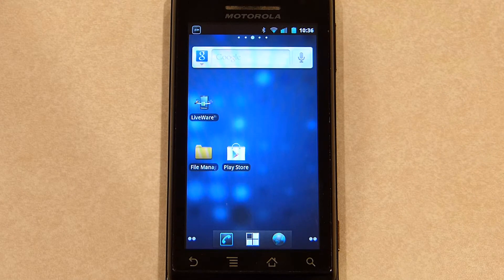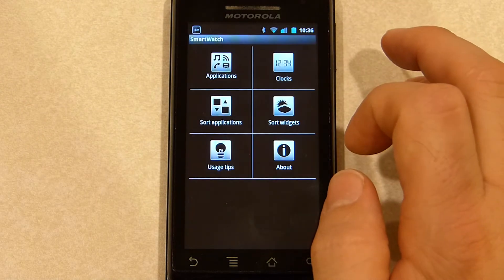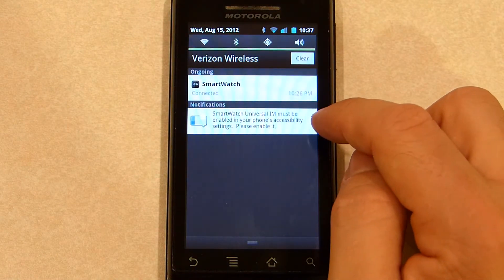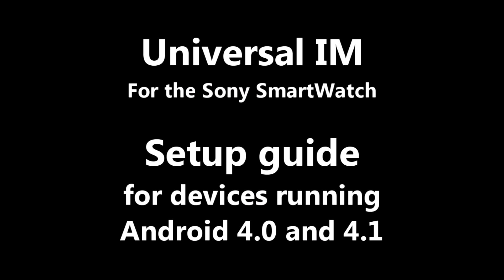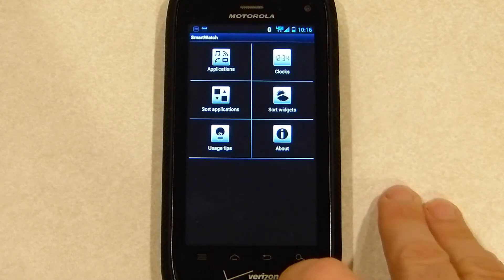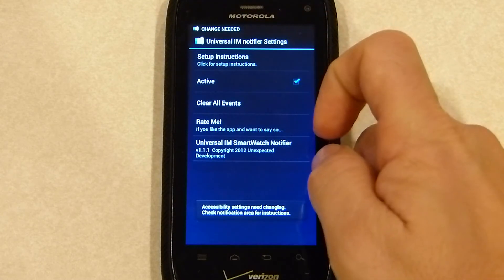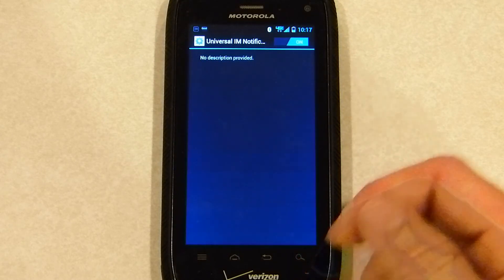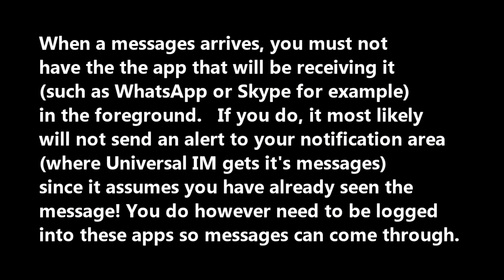Universal IM Setup Guide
Shows how to set up Universal IM on Android devices running Android 2.2 through 4.1.